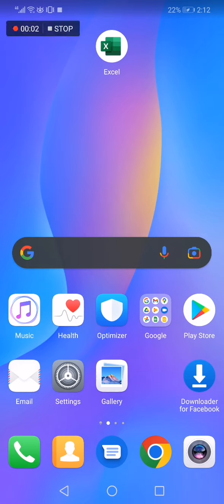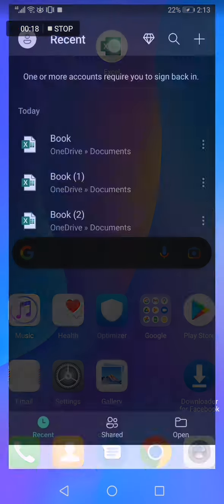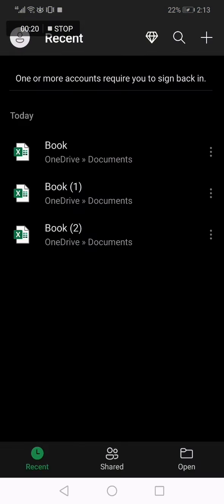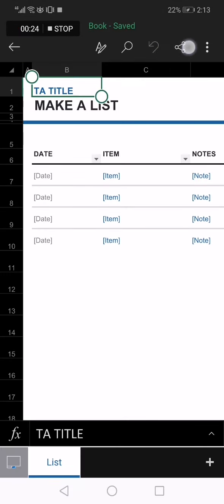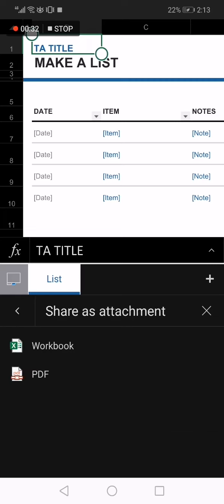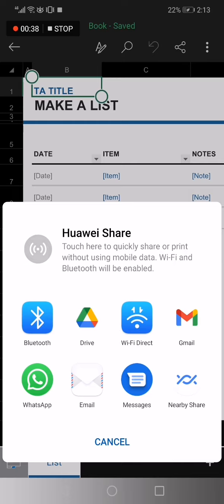How To Share Any Microsoft Excel Document As PDF To Email Phone App Directly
My idols on YouTube:
Mike Vestil
Ali Abdaal
biaheza
Kevin David
Incognito Money
Sara Finance
Everyday Money
Channel Makers
Vidiq
SuperHumans Life